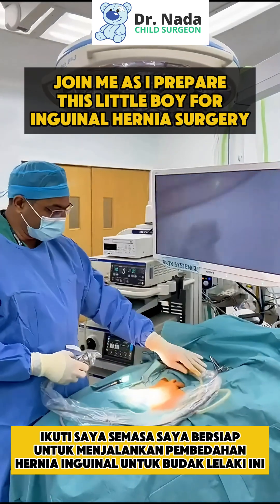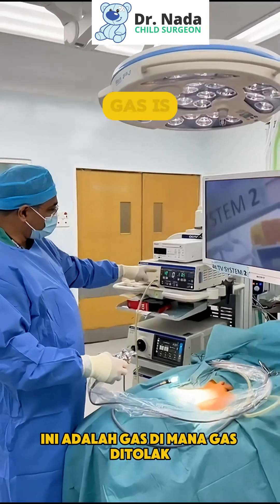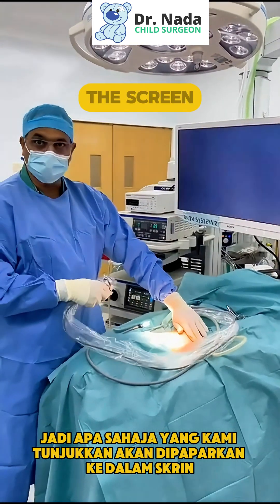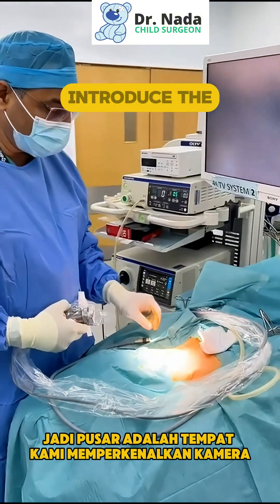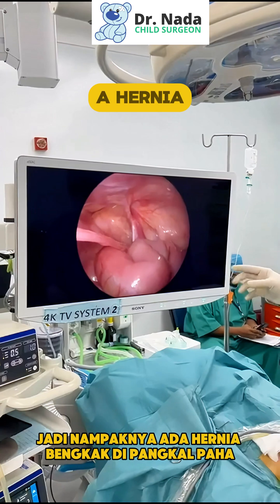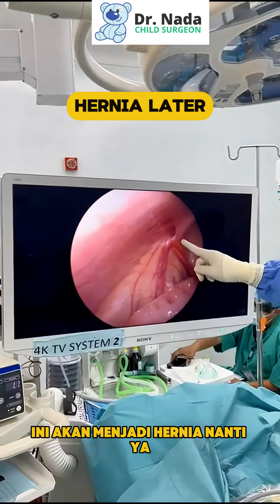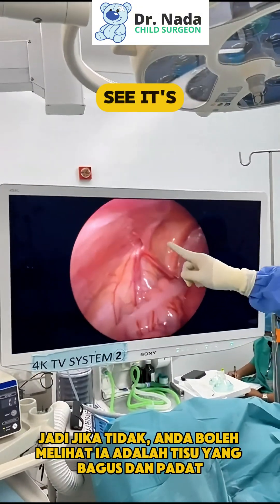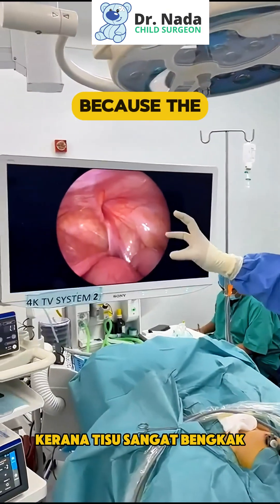Preparing A Little Boy For Minimally Invasive Inguinal Hernia Surgery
Join Dr. Nada Sudhakaran in the operating theatre as he performs a laparoscopic inguinal hernia repair on a young boy.

This video provides a behind-the-scenes look at how minimally invasive surgery is carried out, highlighting its effectiveness in detecting and treating hernias on both sides of the groin—even before symptoms appear.

- Real-time view of laparoscopic inguinal hernia surgery
- Explanation of the laparoscopic stack: gas, camera, instruments
- Hernia on one side, early-stage hernia found on the other
- Importance of treating asymptomatic openings to prevent future issues
- Benefits of laparoscopic technique when tissue is swollen
- Why MIS is more effective than open surgery in complex hernia cases

Dr. Nada Sudhakaran is a leading paediatric surgeon in Kuala Lumpur & Petaling Jaya (Malaysia), specialising in minimally invasive laparoscopic (keyhole) and thoracoscopic surgery for children.

Hi, I’m 𝗗𝗿. 𝗡𝗮𝗱𝗮 𝗦𝘂𝗱𝗵𝗮𝗸𝗮𝗿𝗮𝗻, a paediatric surgeon specializing in minimally invasive laparoscopic / thoracoscopic (keyhole or MIS) surgery for children – a procedure that helps your child experience less pain, recover faster & gives you peace of mind.

I am based in Kuala Lumpur, Malaysia and operate out of Pantai Hospital KL & Assunta Hospital PJ.